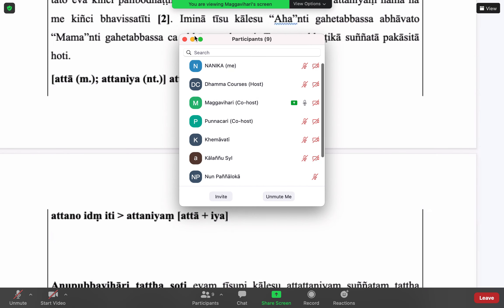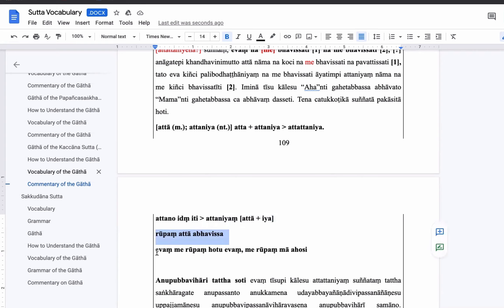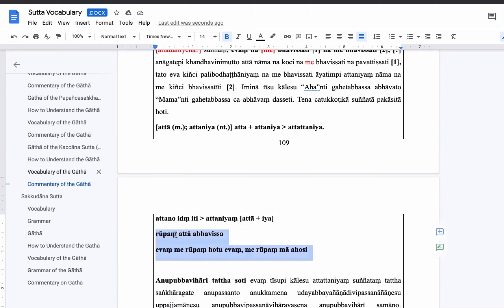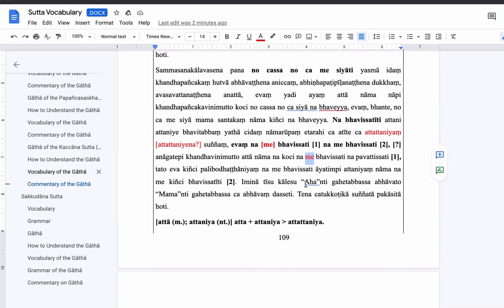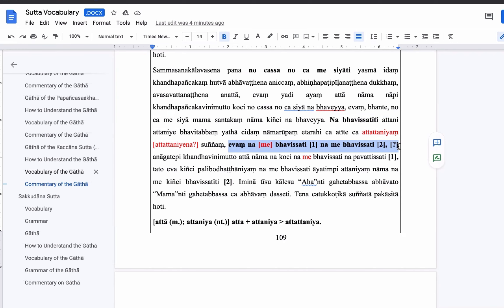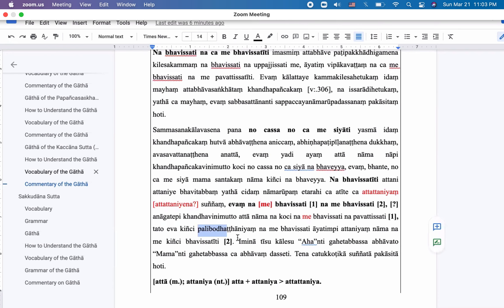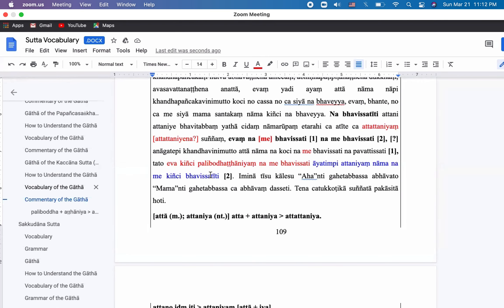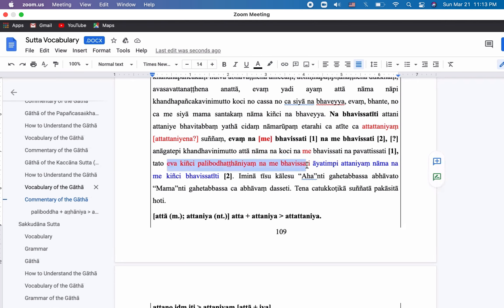55.2. Pāḷi Study - Udāna taught by Bhante Maggavihārī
Pāḷi Study - Udāna taught by Bhante Maggavihāri 19 March 2021
68. Kaccānasuttaṃ (cont'ed) - Part 2